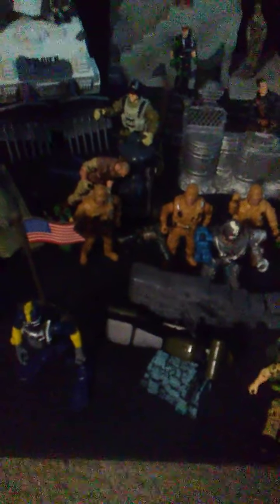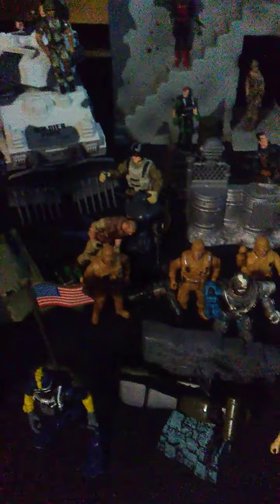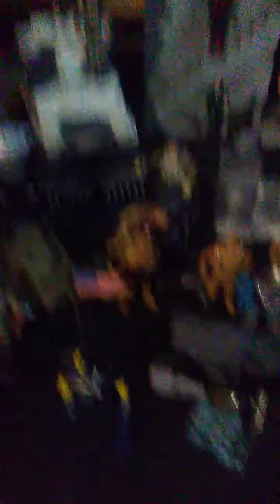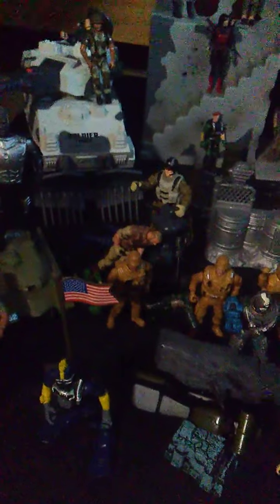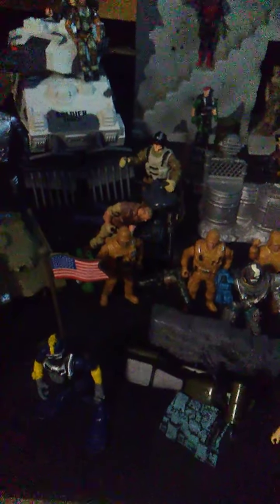Chantiley Lane American Heroes Marines bear with rare bonus!